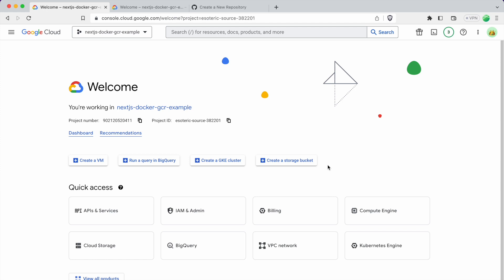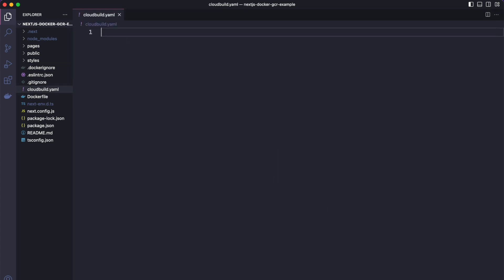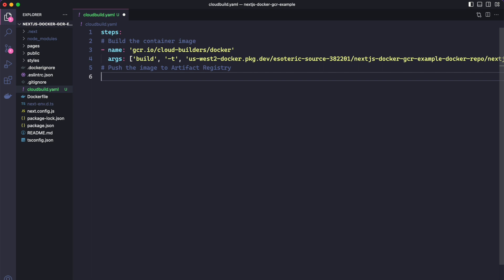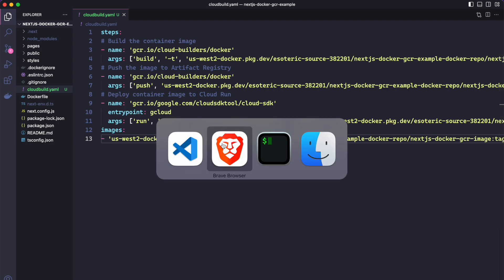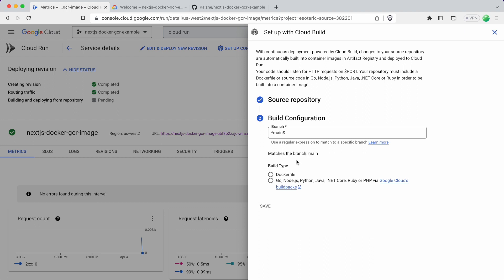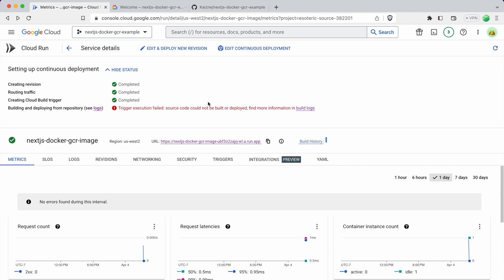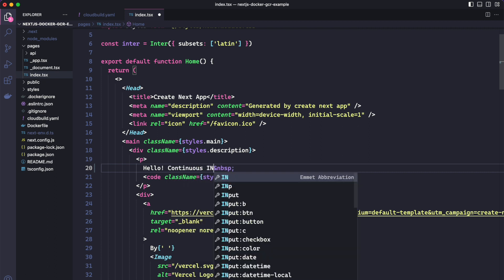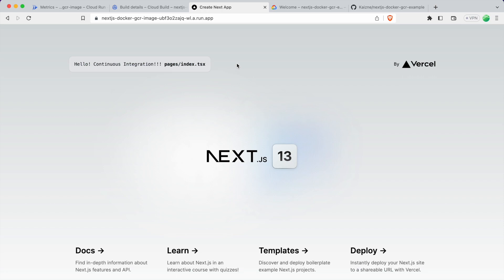GitHub CI/CD Next.js Docker on Google Cloud